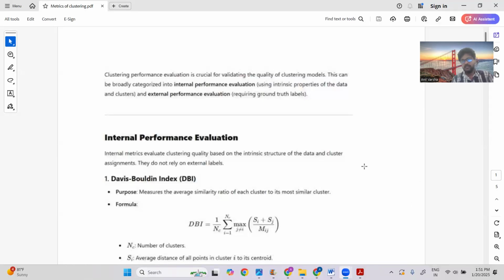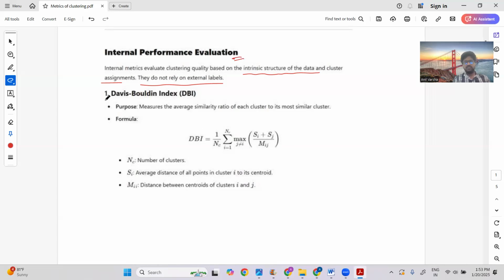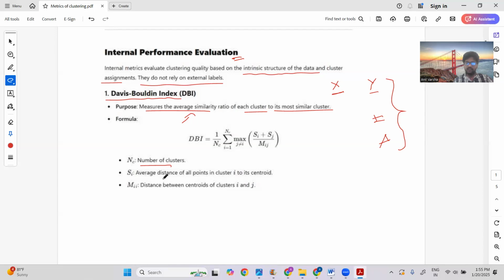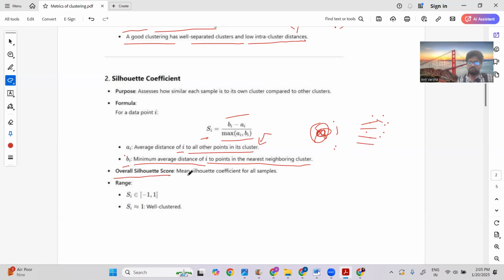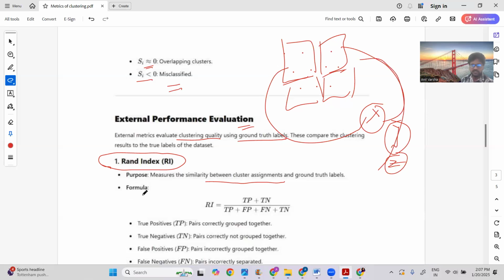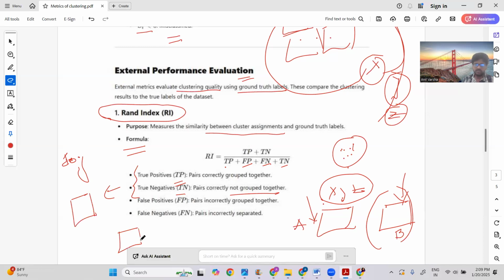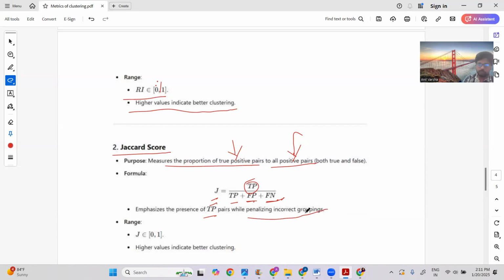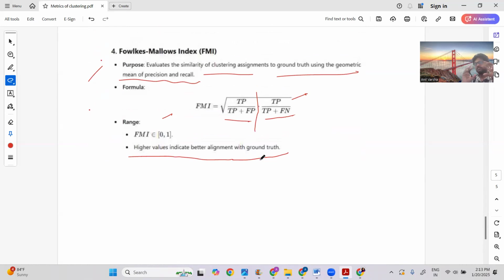Metrics of clustering